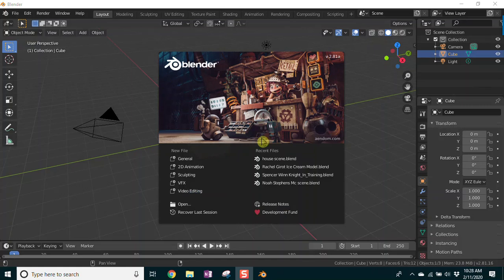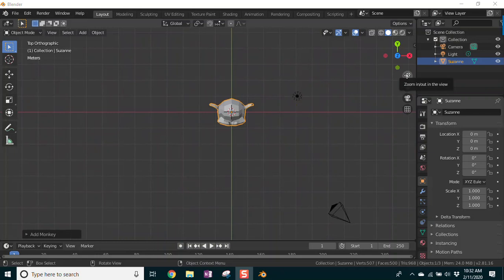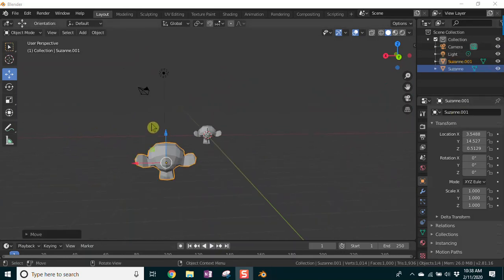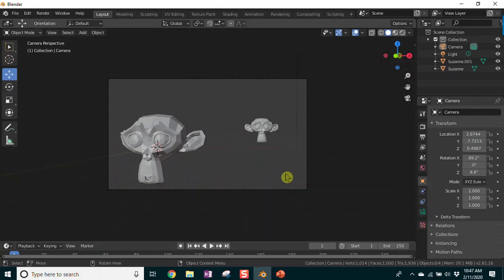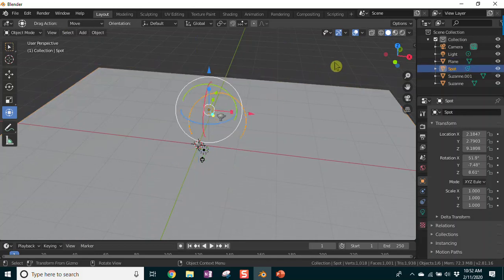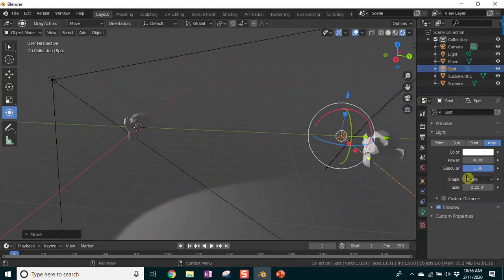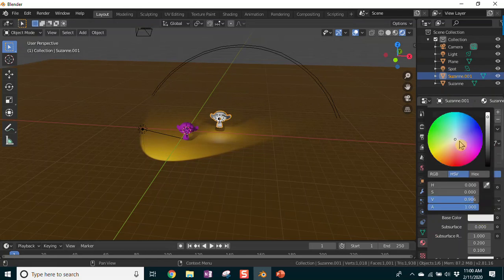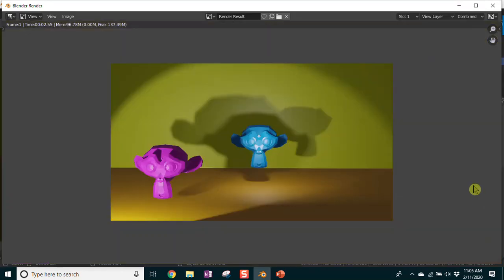Advanced Navigation Orthographic vs Perspective Camera Lighting Render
Getting comfortable navigating the 3D Interface takes practice and repetition! Just keep working at it! This video introduces some new navigation tools that just came out with the 2.81 version!

We'll also see the difference between Orthographic and Perspective views. Shortcut: 5 will toggle between these two views.

The camera - it's been six months since I've used the camera, so it's like I'm relearning it with you. 0 will toggle you in and out of camera view. You can just move your view to what you want your camera to see and hit Ctrl + Alt + 0 . I love this way of positioning the camera, though, there are also other ways of positioning the camera we'll talk about later!

Rendering - this just means taking a picture of the scene with your camera. When you render, you are seeing the image as your camera will capture it. This rendered image is what you will PUBLISH for the whole world to see. I teach you to switch from Solid, Material and Render view. Remember, material view lets you see your colors applied. Render will allow you to see the color and the lighting and shadows!

Lighting - there are four different types of lights you can add, and when you select a light, you can adjust its properties by clicking the little light bulb icon in the properties editor window. If you are in render view, you can see what happens when you change the light from Point to Sun to Spot to Area. You can adjust the color, power, specular, shape and size of the light which will give your scene a completely different feel.

Add a floor and wall to create cast shadows!

Are you beginning to see the potential you have at your fingertips?